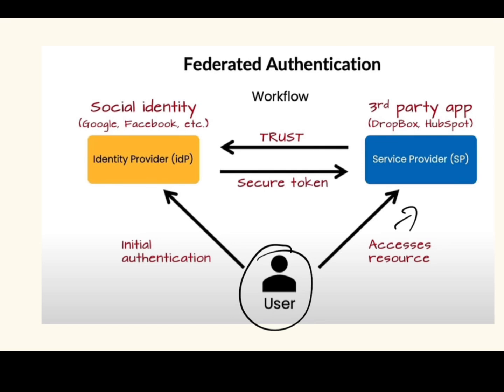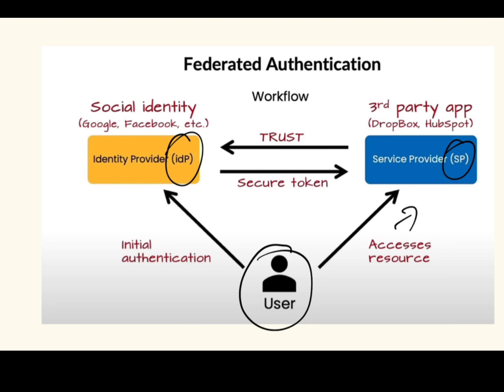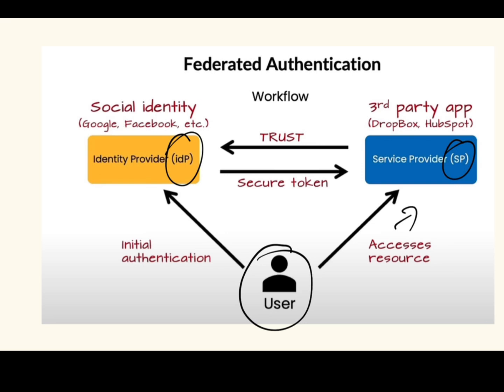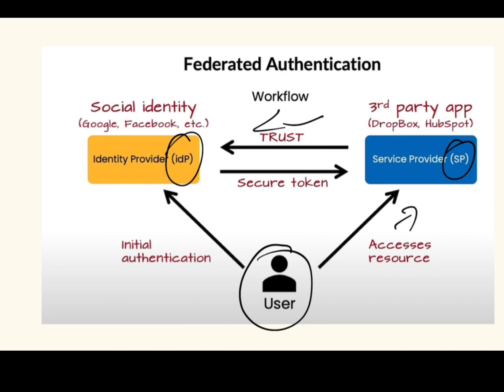Federated Authentication for CISSP Exam